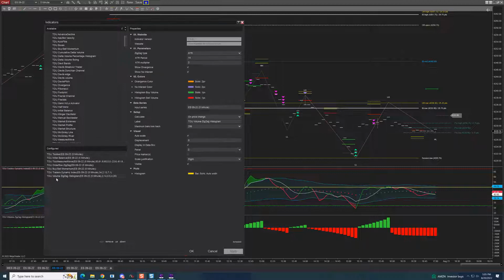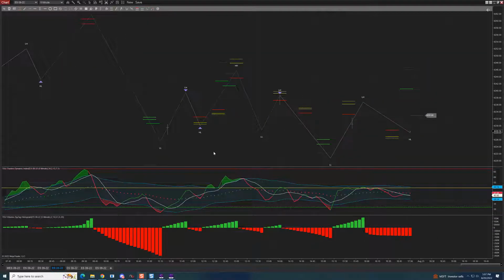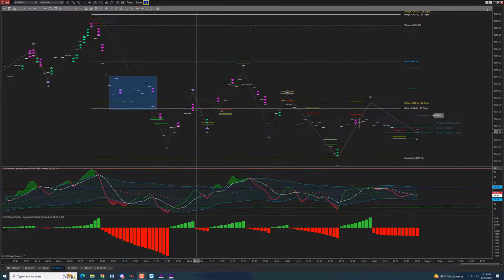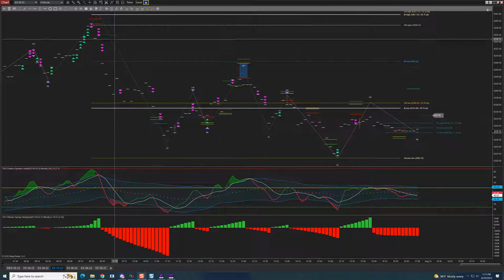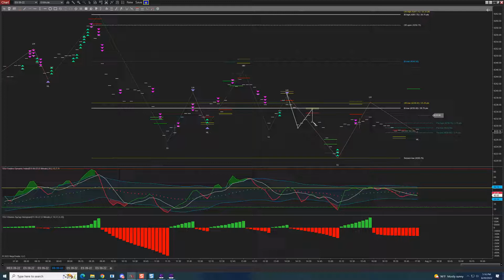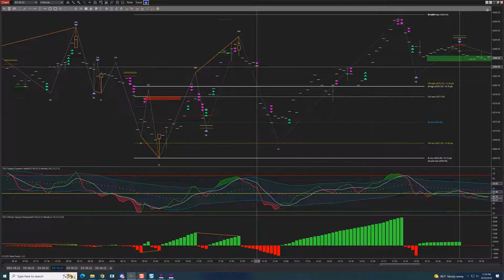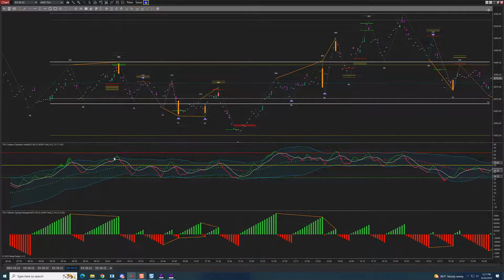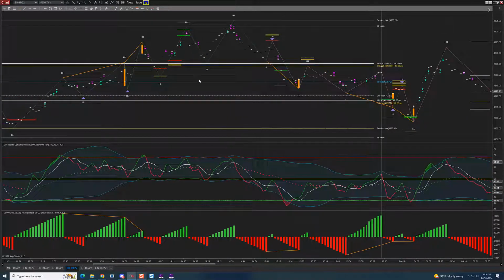Back to basics focus on quality over quantity. Backtest, Practice & Trade by Trade Analysis. Part 2